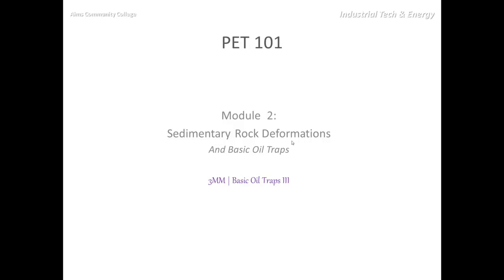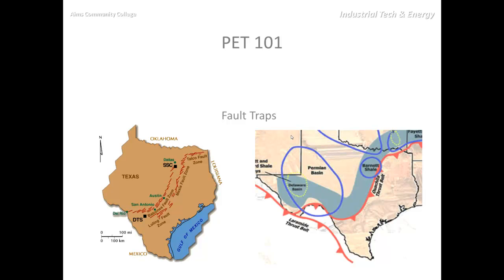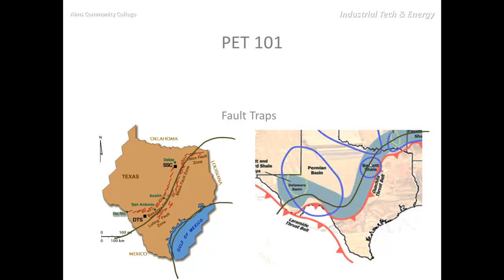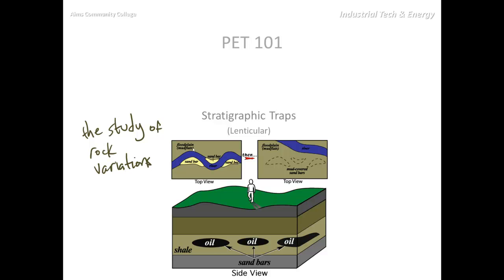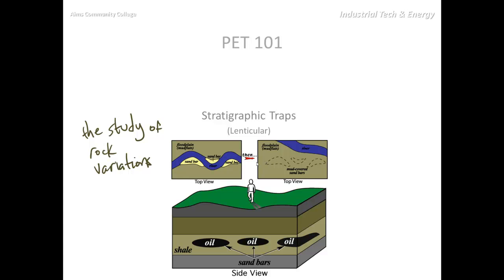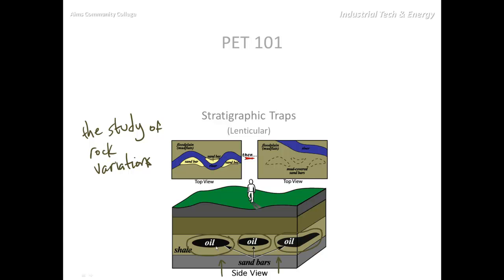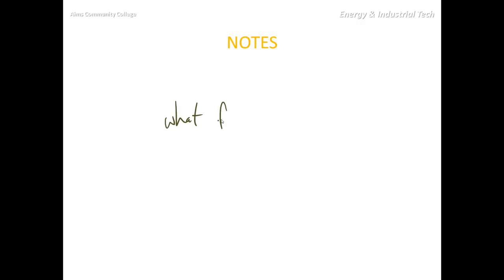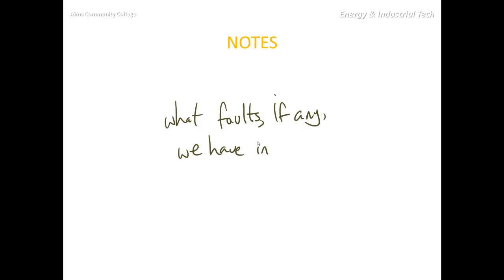PET 101 Module 2 3MM 4 Basic Oil Traps III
3-Minute Mastery from Module 2: Sedimentary Rock Deformations, Basic Oil Traps